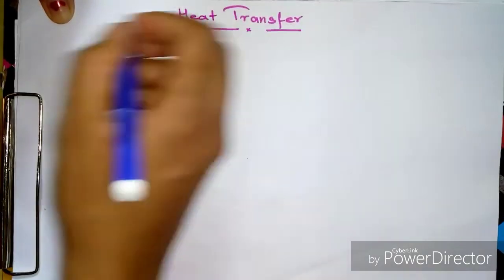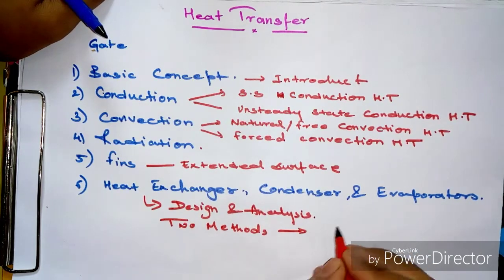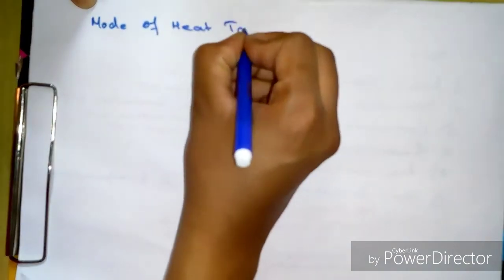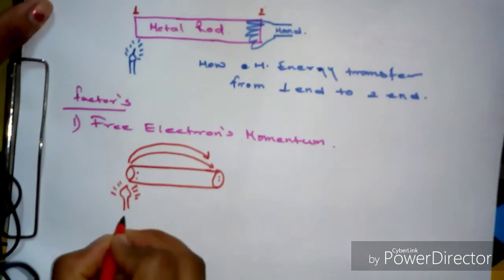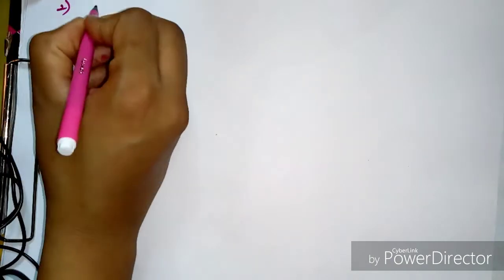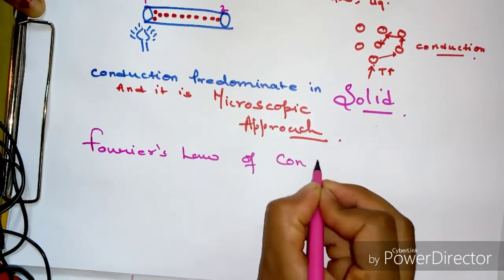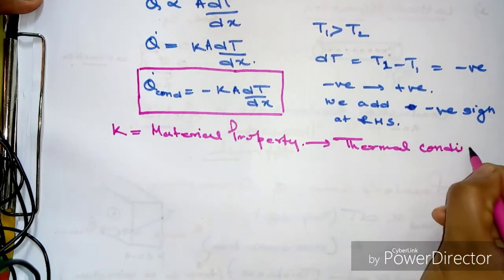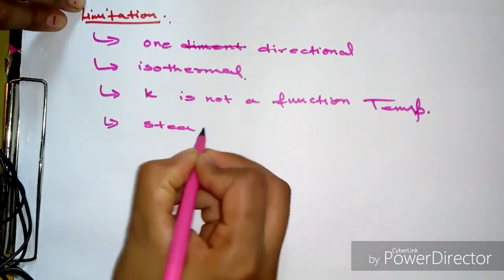Basics of Heat Transfer| Modes of Heat Transfer| Conduction H T | Lecture notes | HT Gate notes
GATE 2019 ! BASICS OF HEAT TRANSFER!  GATE LECTURE NOTES
hey. 99.9 engineering station community. welcome to my channel.i am here to help to you all. if you are new to my channel. please subscribe and press the bell icon so that you can't miss any information from my side.

About Video: In this video explain the basic concept of very important subject heat Transfer in a very simple language so that so that student s can understand the concept for the long term and the notes are strickly based on gate .please go through it at least one time.

about channel

Welcome you all guys  I'm here to help students preparing for various entrance exam like gate and PSU. Free video lectures , tutorial, interview based question, tips and tricks other resources are  freely here to support their preparation. My aim is to provide quality engineering education. This channel is founded by vandana Singh(Btech Mtech from Aligarh Muslim University)

#99.9engineeringstation